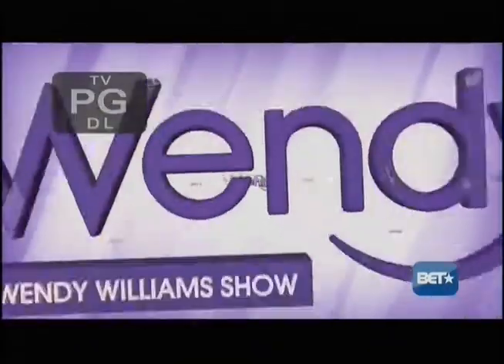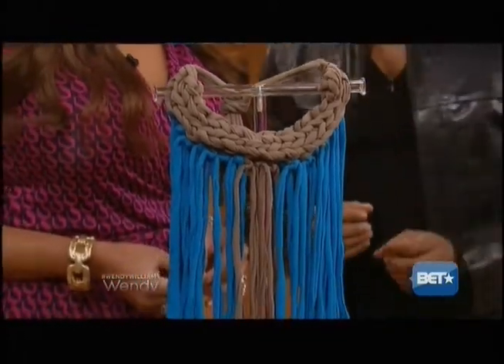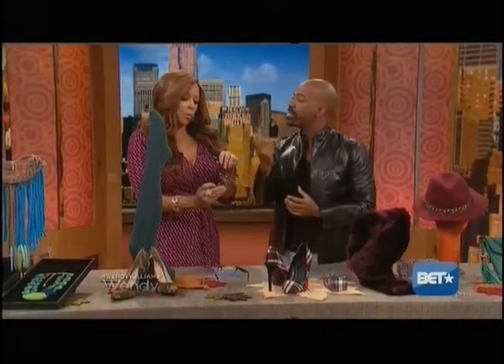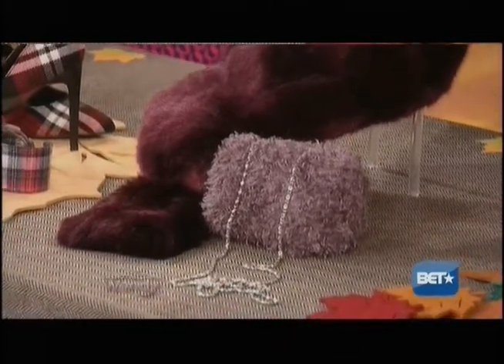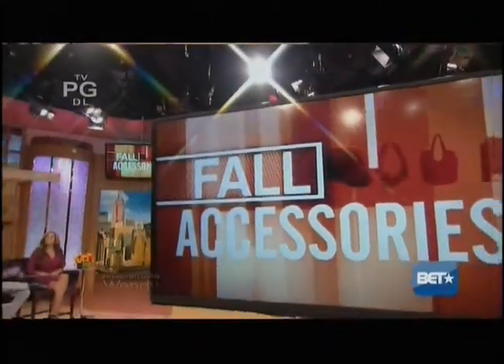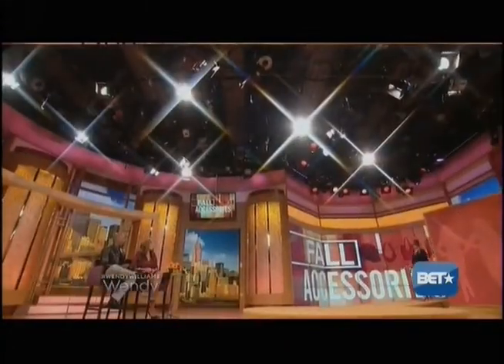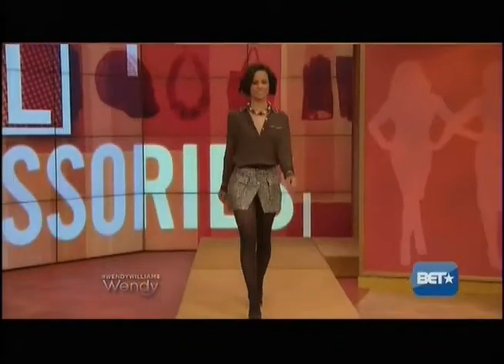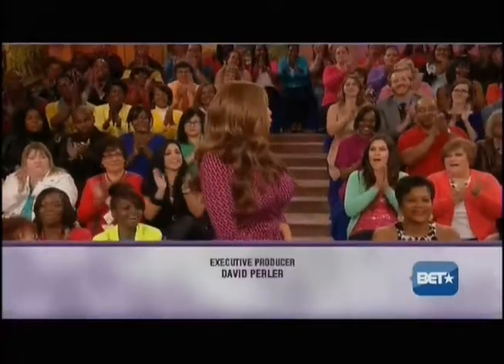Lloyd Boston Wendy Williams Show October 15 2013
Style Expert Lloyd Boston shows you the season's hottest trends in accessories--and how to wear them!